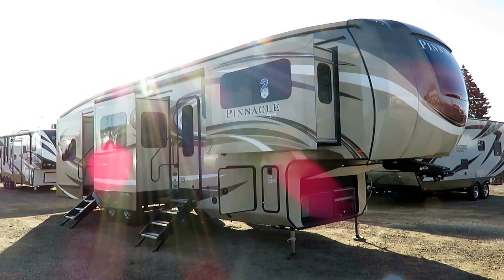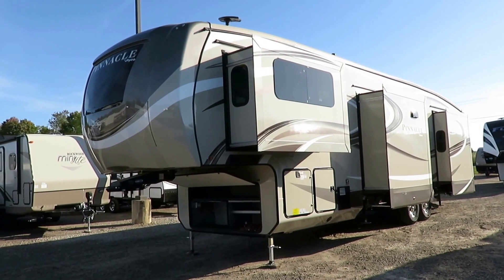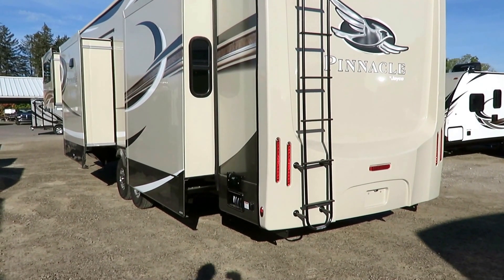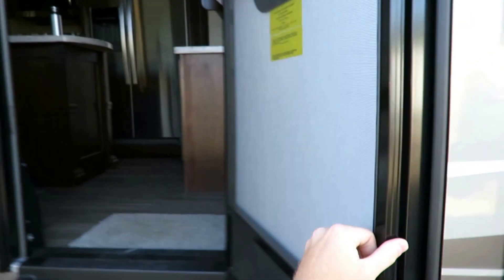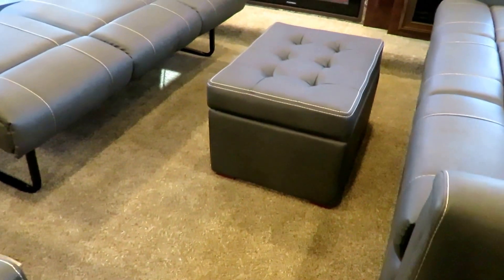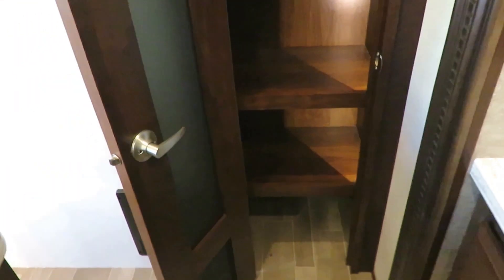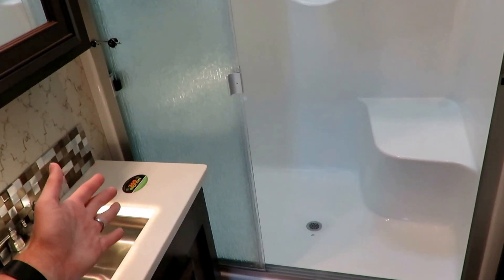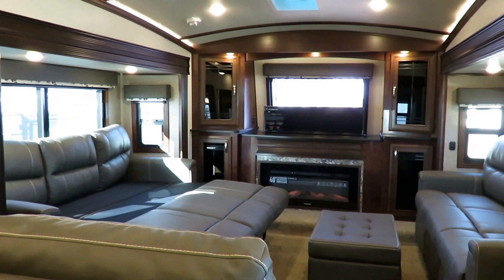(Sold) 2018 Pinnacle 38FLWS Front Living Windshield Luxury Fifth Wheel by Jayco RV